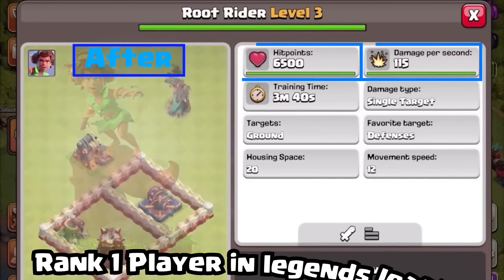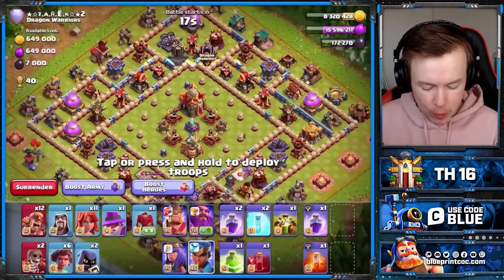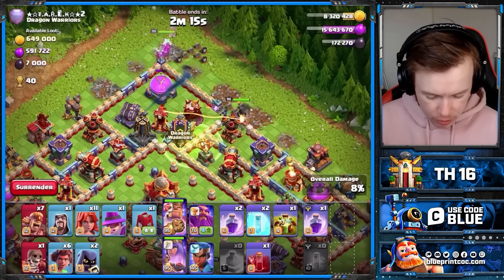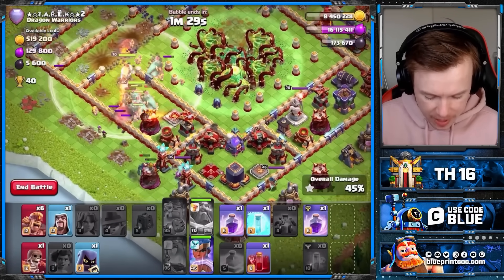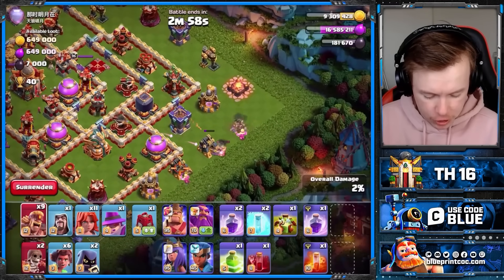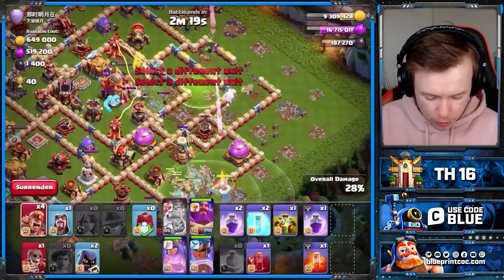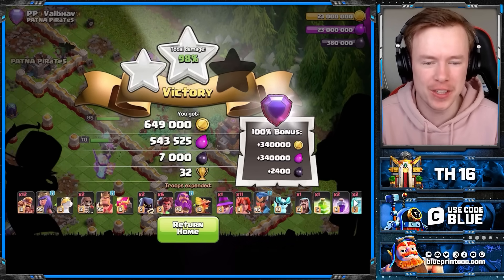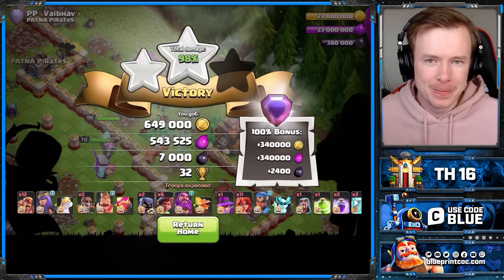RANK 1 Pro Uses NEW + IMPROVED ROOT RIDER SPAM Army | Legend Attacks TH16 Clash of Clans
▶️ Root Riders may have gotten a major nerf but if you use them like the #1 player in the world (Mok) you can dominate Town Hall 16!

⏲️ Video Chapters:
00:00 Intro
00:17 Army Comp
00:54 First Attack
03:53 Second Attack
06:11 Third Attack
08:33 Fourth Attack
10:54 Last Attack
113:44 Outro

Your support fuels our efforts to create more engaging and valuable content for you.

💙 Thank you for using Code is BLUE in every Supercell Game!

🔵  Our Services!
        46 new bases each month, less than 1$ per base!

ClashOn and...